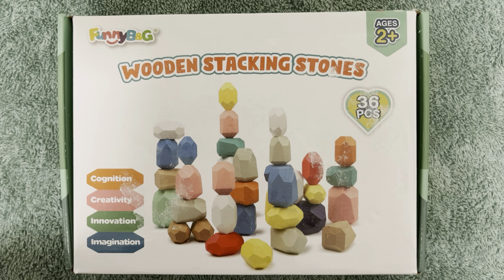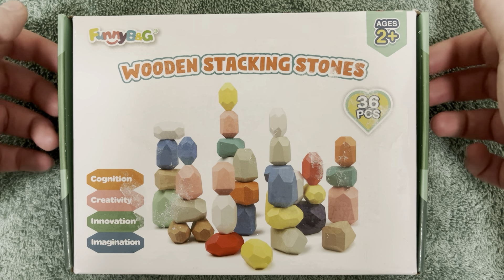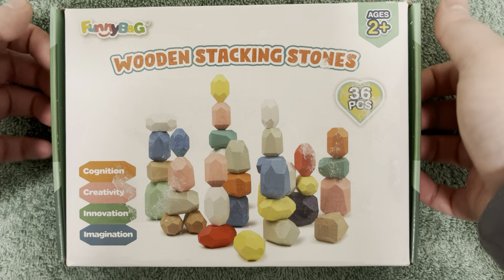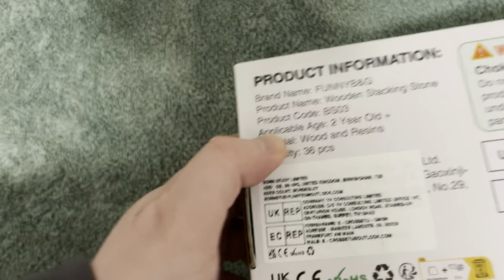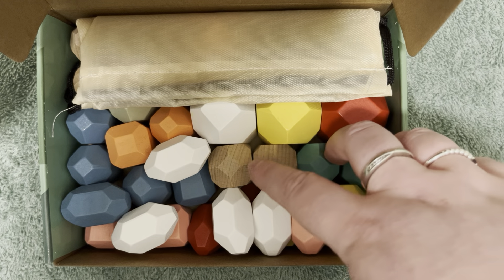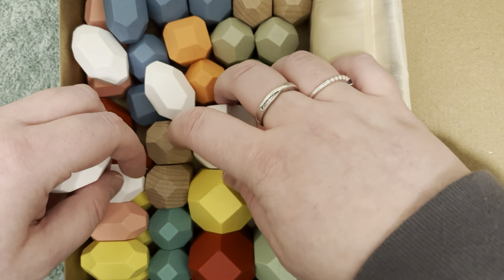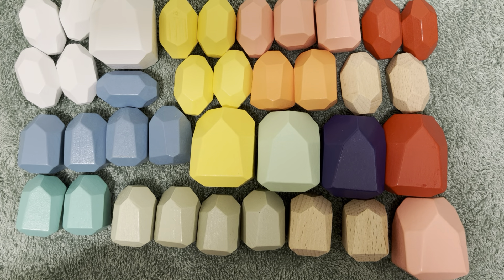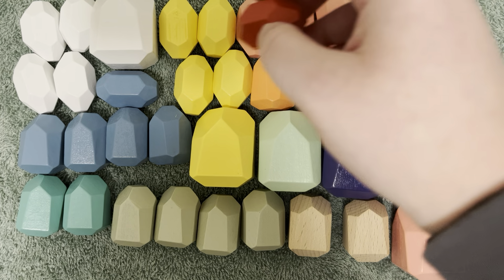ASMR: Wooden Stacking Stones with Colours and Counting 🪨 [Whispered] [LoFi]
ASMR is the term used to describe a tingling, calming sensation some people report experiencing in response to close personal attention or certain audio or visual stimuli.